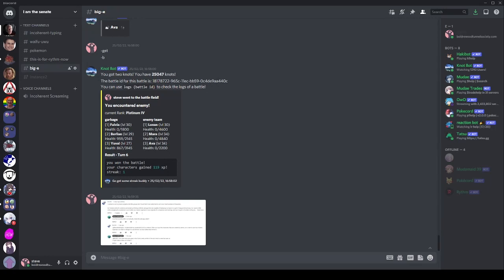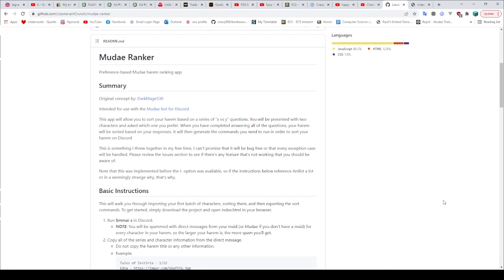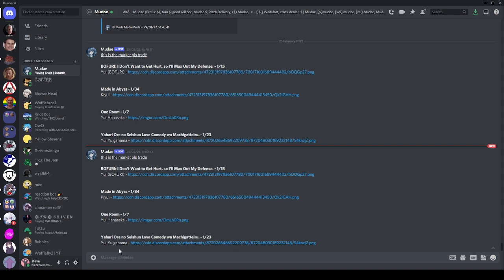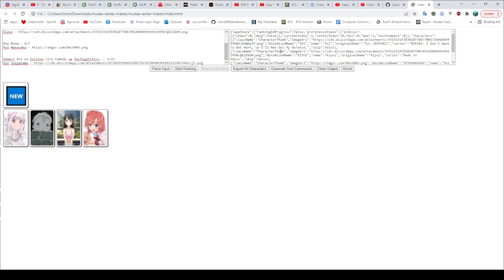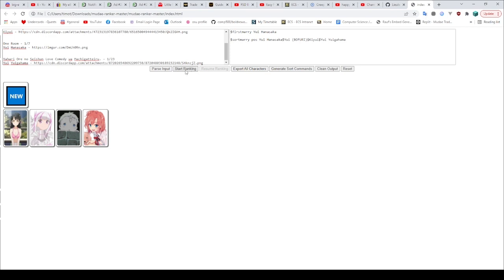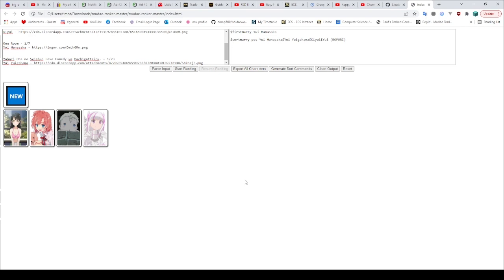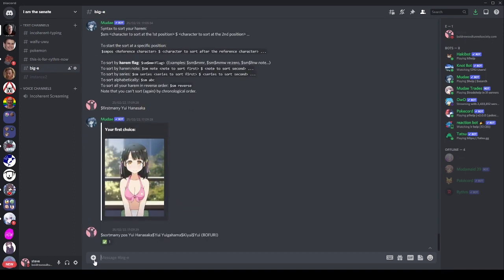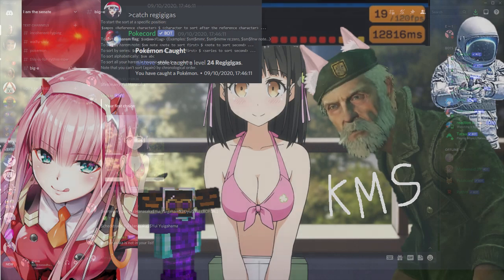Mudae Auto Harem Sorter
Nice program for sorting a harem, its designed to be used with $mmai-s but itll be pretty nice for doing $ll and $sl too in my opinion, plus if you have something more specific to sort like one series or a note you can change up the flags and send off some different info, all in all pretty flexible program.
Anywhere here I go over how it works, what it does, and a small demonstration.